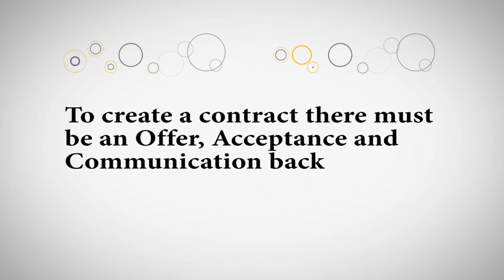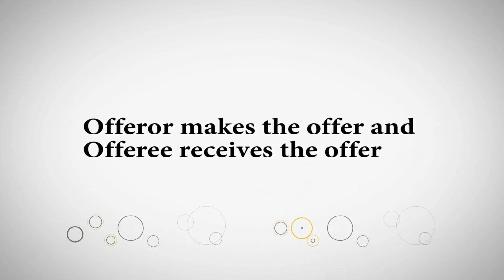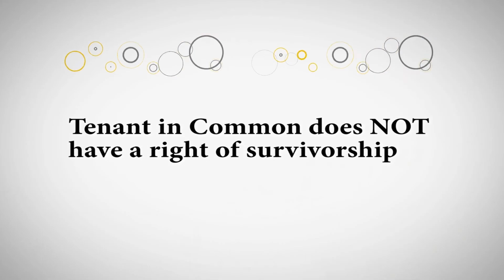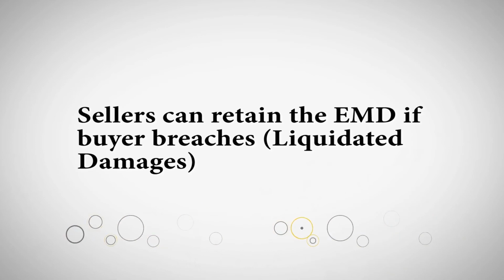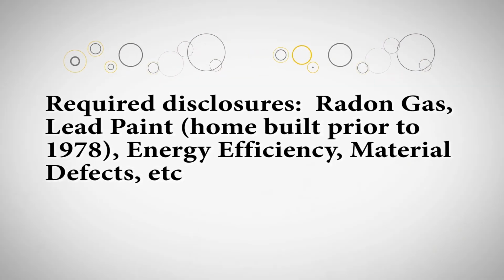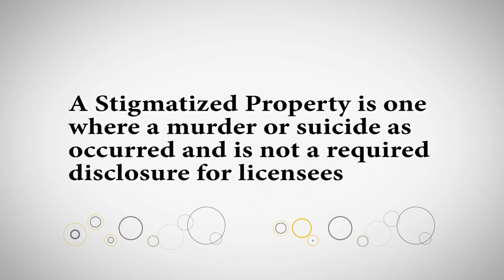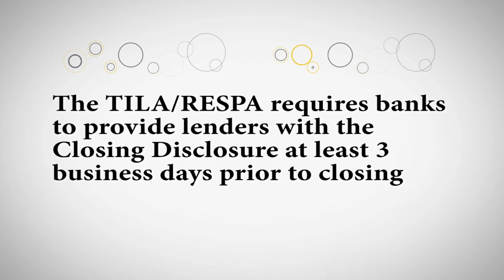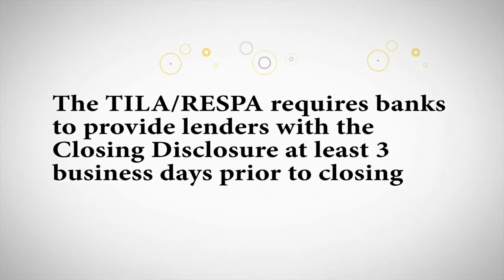RECQ Leading the Field Ch07